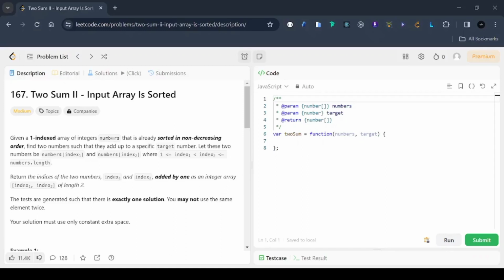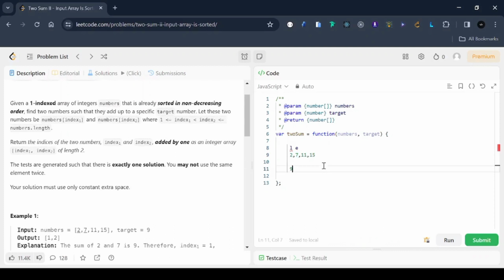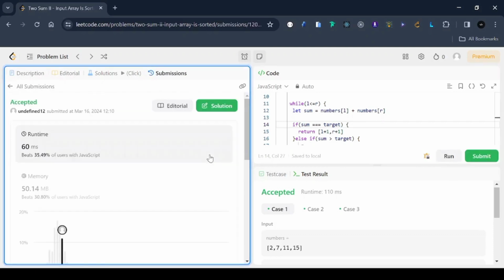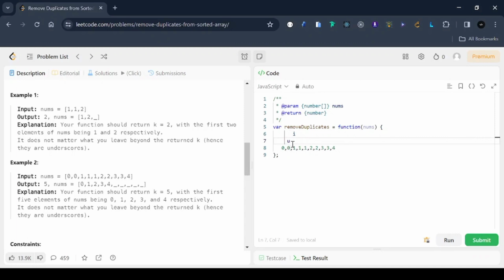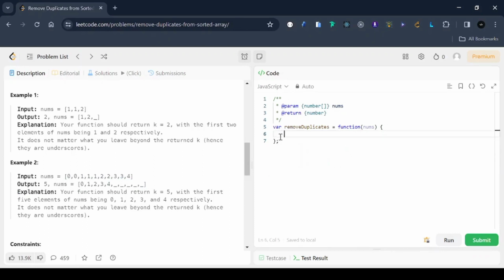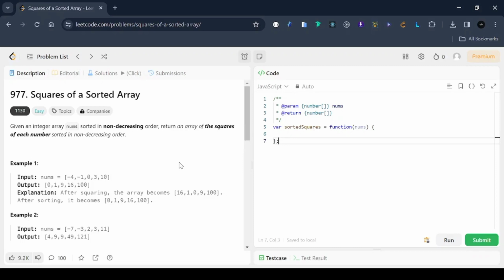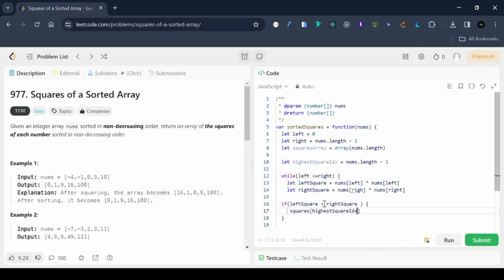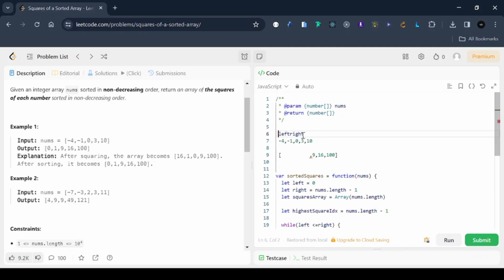Solve problems using two pointers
In problems where we deal with sorted arrays (or linked-lists) and need to find a set of elements that fulfill certain constraints, the Two Pointers approach becomes quite useful. The set of elements could be a pair, a triplet or even a subarray.

Problems Solved:
Two Sum-II
Remove Duplicates In place
Square Sorted Arrays